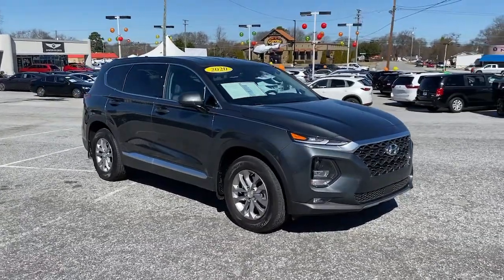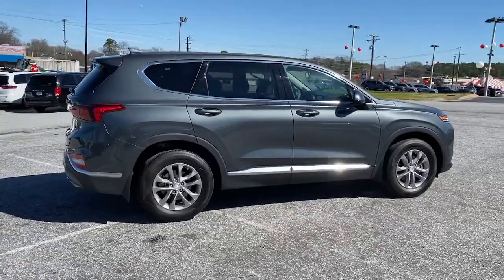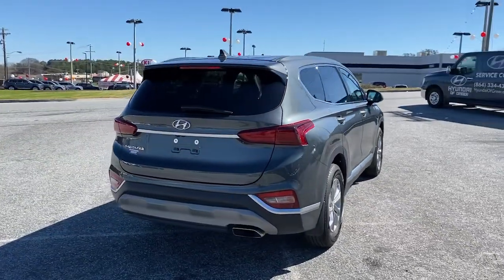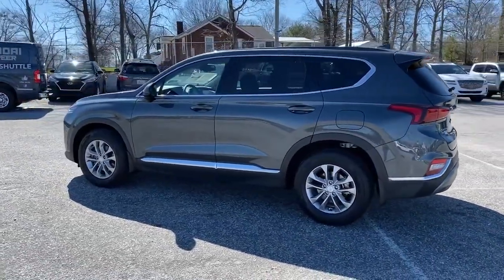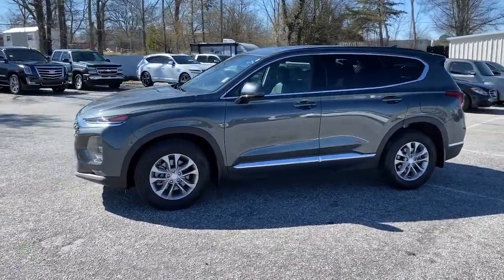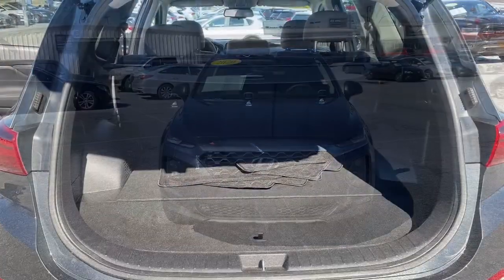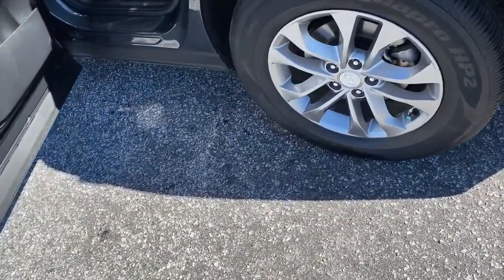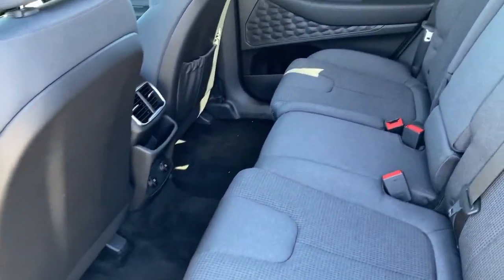2020 Hyundai Santa Fe Greer, Greenville, Spartanburg, Easley, Simpsonville, GA Q2264A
Rainforest Used 2020 Hyundai Santa Fe available in Greer, Georgia at Hyundai of Greer. Servicing the Greenville, Spartanburg, Easley, Simpsonville, GA area.
2020 Hyundai Santa Fe SEL 2.4 - Stock#: Q2264A - VIN#: 5NMS33AD0LH193628

14435 East Wade Hampton Boulevard

Rainforest 2020 Hyundai Santa Fe SEL 2.4 FWD 8-Speed Automatic with SHIFTRONIC 2.4L I4 DGI DOHC 16V LEV3-ULEV70 185hpbrbrRecent Arrival! Odometer is 3004 miles below market average! 22/29 City/Highway MPGbrbrbrCome drive this Hyundai Santa Fe for yourself and see why so many trust Hyundai Genesis of Greer.